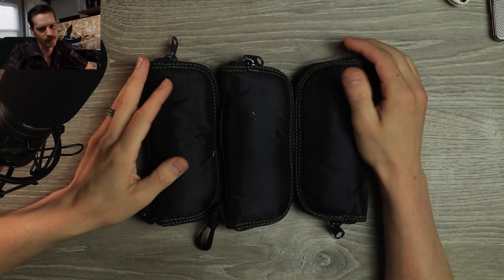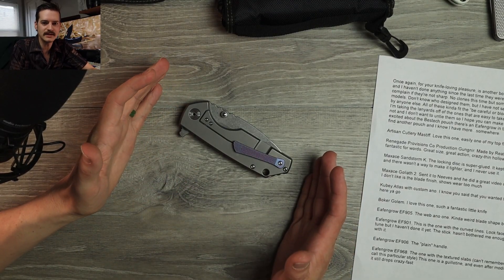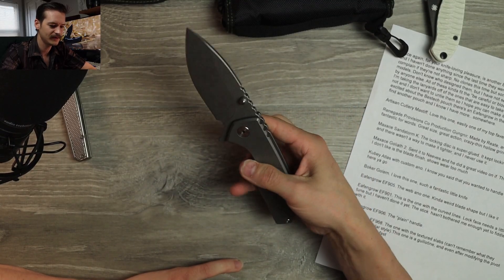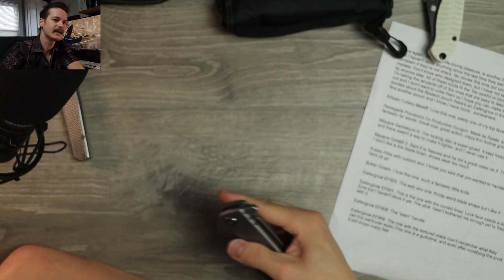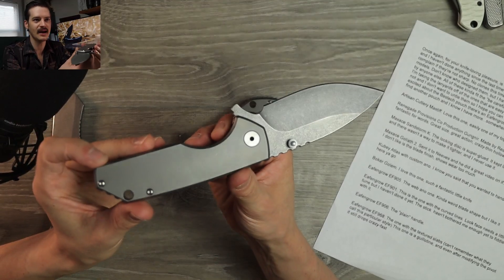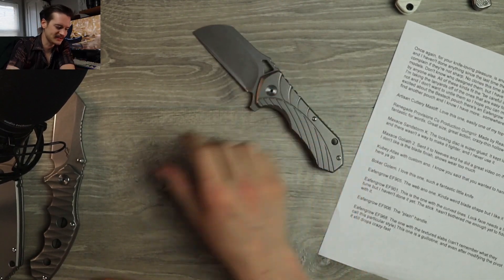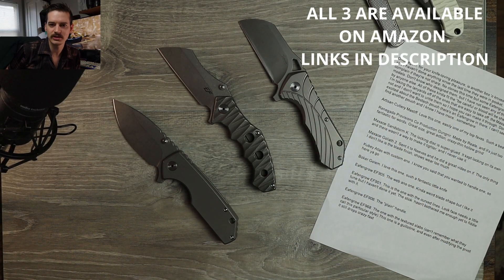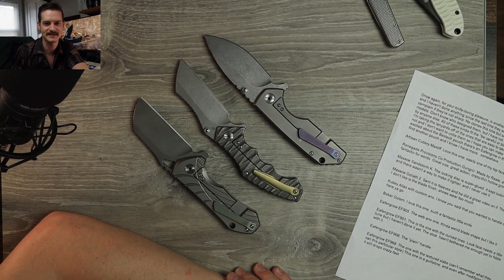3 Massive Titanium Framelocks Under $100?!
These 3 massive titanium framelock pocket knives from Eafengrow are... well, massive.

Check them out for yourself...